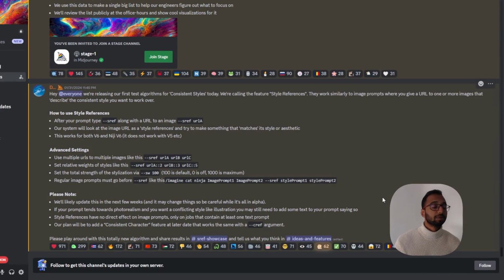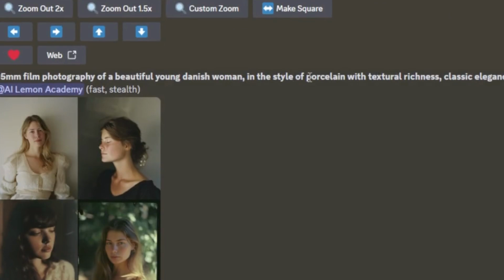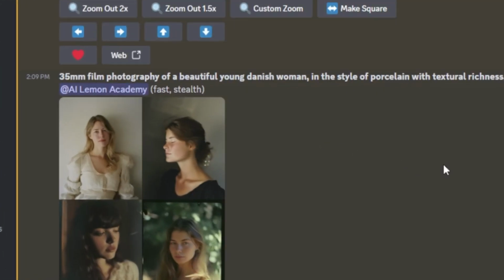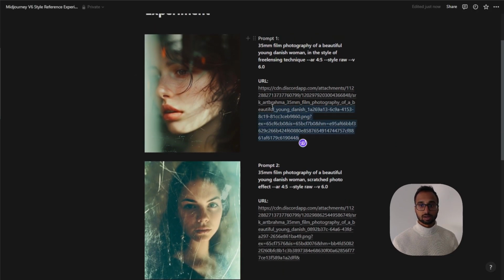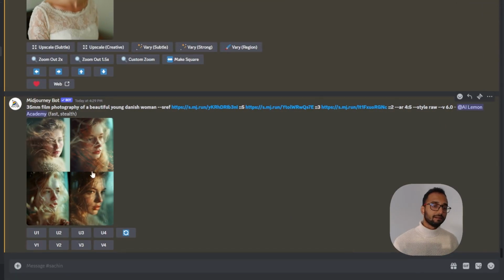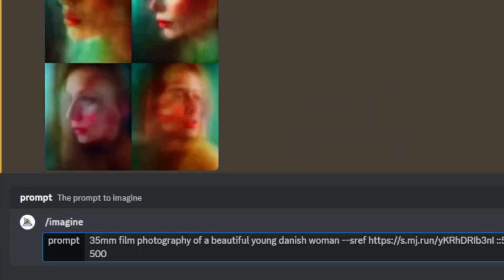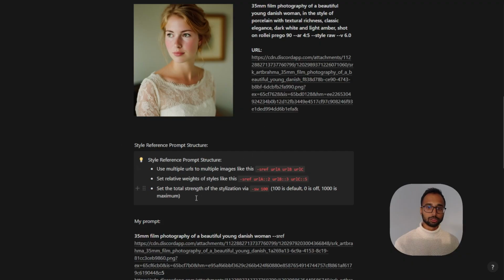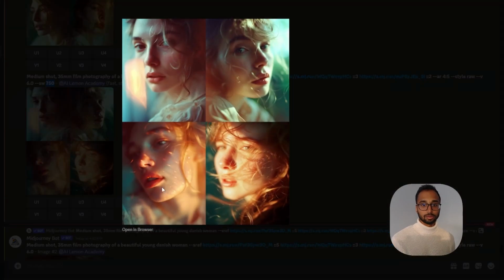BIG MIDJOURNEY UPDATE! Creating Unique and Consistent Styles with Style References - AI Photography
Creating unique aesthetics in Midjourney is the Real Deal, and it is ADDICTIVE! With the right framework...It can be less of a beautiful accident or uncontrollable chaos (as most think), and more of an Art to gain control and device your unique styles.

Here’s the detailed walk-through on how to I create unique aesthetics with Midjourney V6.